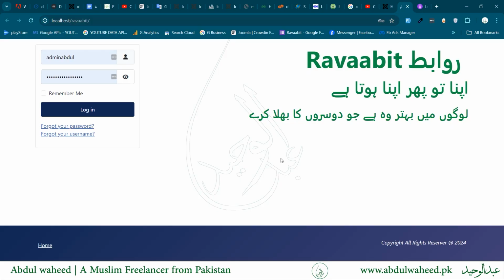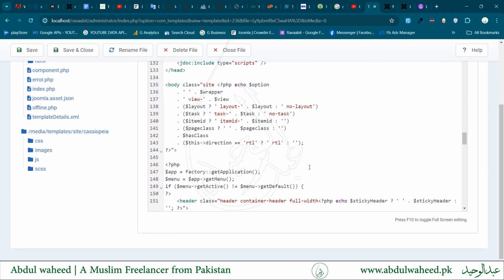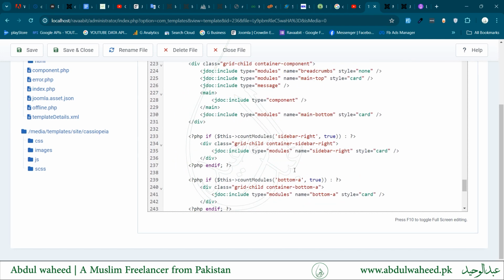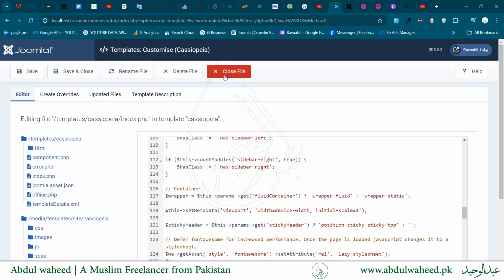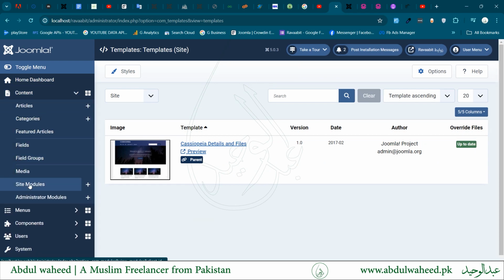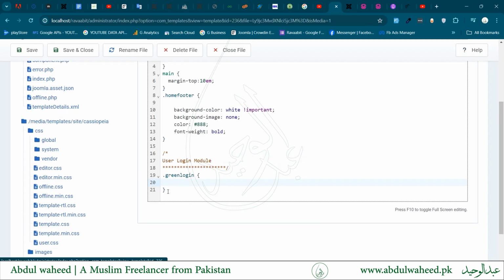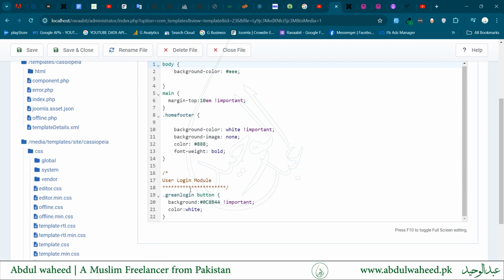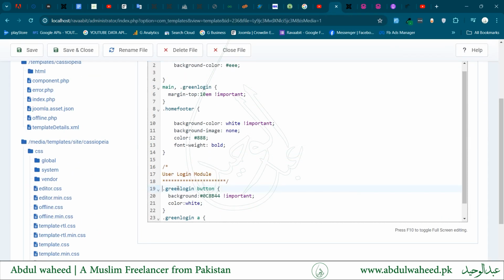Chapter 10 Practical (Home Page CSS) , Guide to Joomla 5 Course